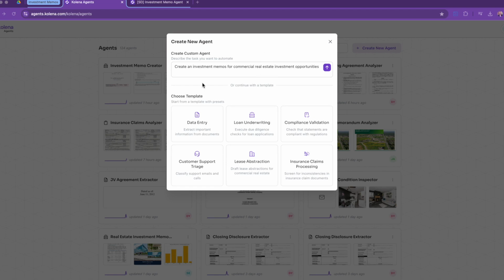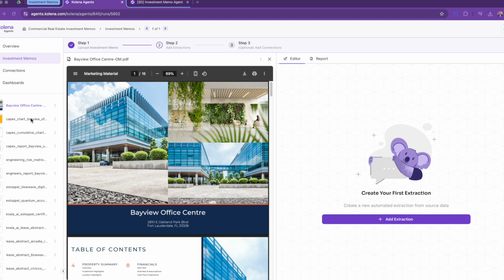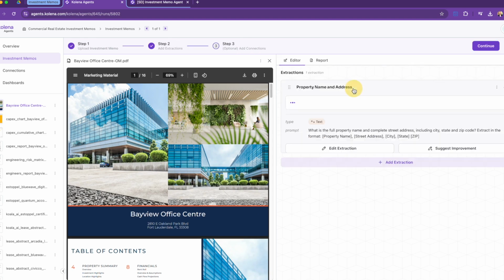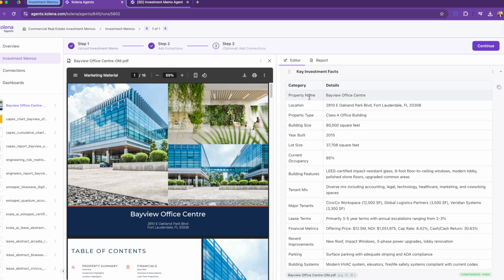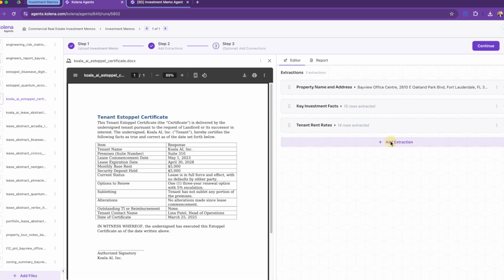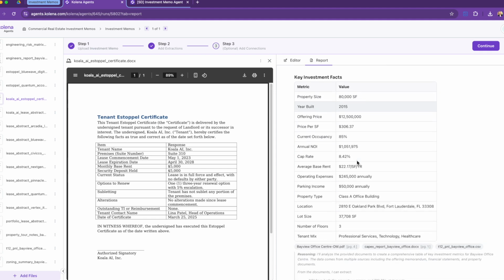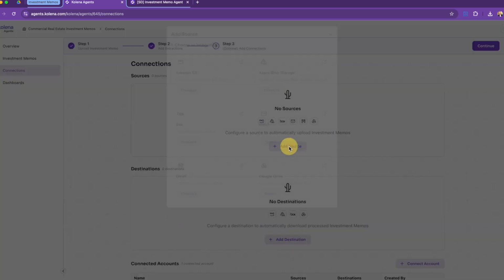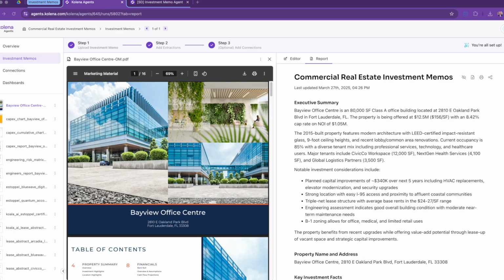AI Investment Memo Automation: Cut Manual Formatting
Creating investment memos is critical—but let’s face it, it’s also time-consuming, repetitive, and prone to human error.

In this video, we show how Kolena’s AI platform can take that burden off your plate by automating the entire memo creation process. Watch as we walk through:

📄 Uploading source documents like financials and business plans
🔍 Extracting key insights and formatting them into a professional memo
🧠 Customizing outputs based on specific prompts and firm preferences
🔢 Performing calculations to support deeper analysis

With Kolena, you can go from raw documents to polished investment memos in minutes, freeing up your time to focus on what matters—making better decisions.

🔔 Watch now to see how AI can elevate your investment workflow!